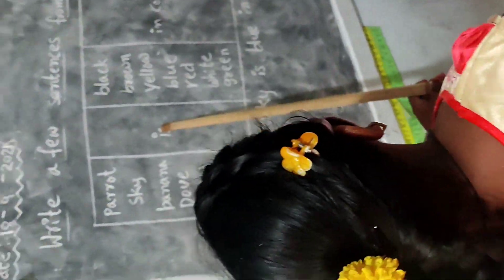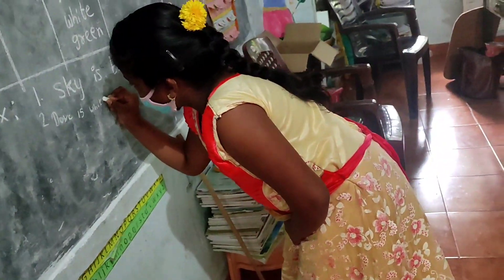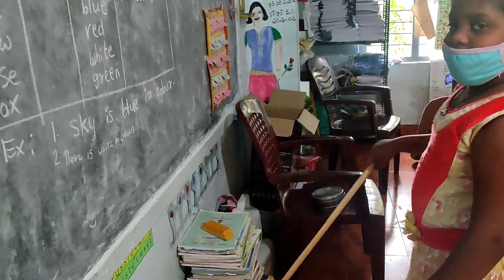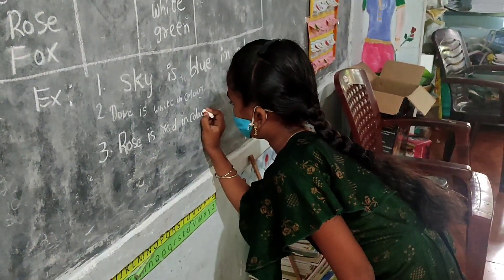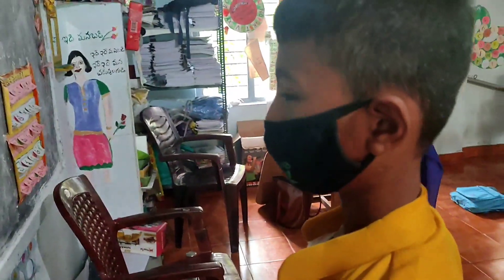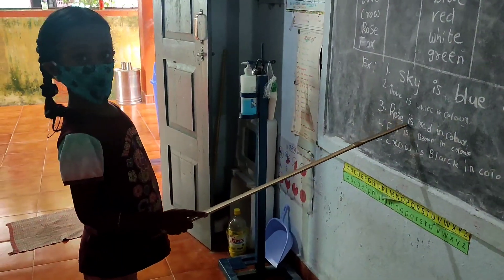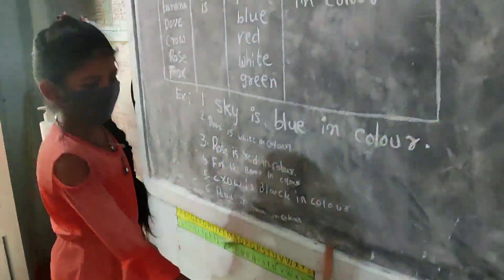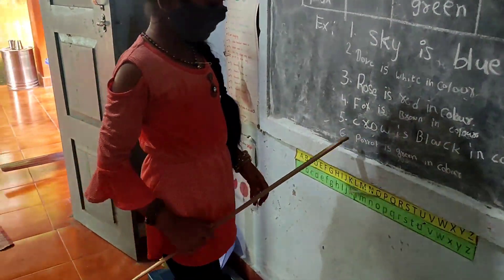How to frame sentences by using substitution tables live practices through classroom